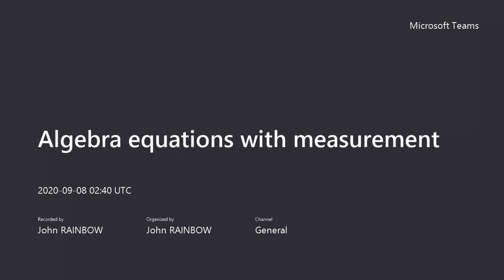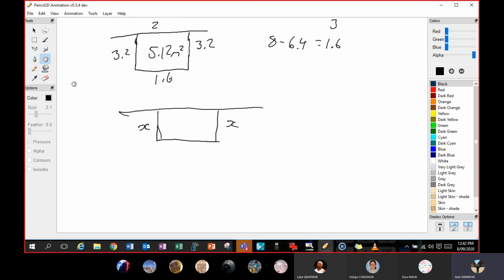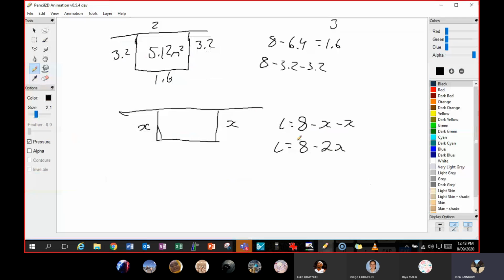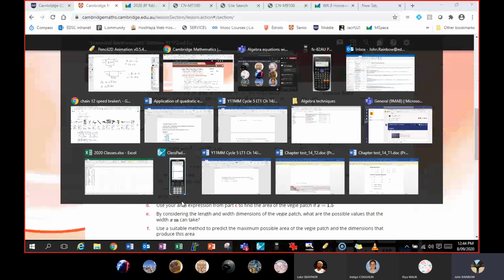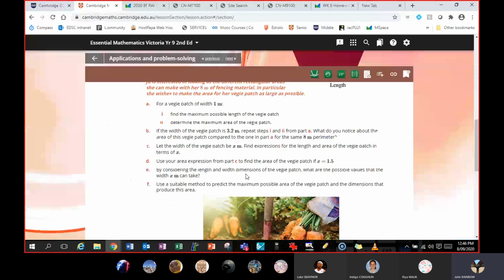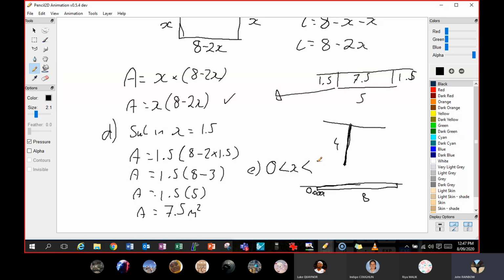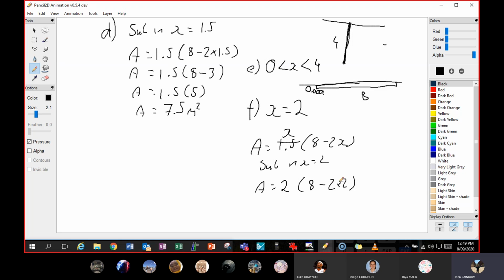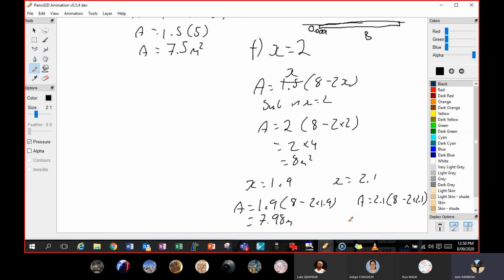Cambridge Q2 application of quadratic equations Solution